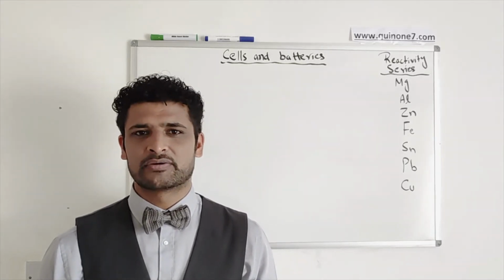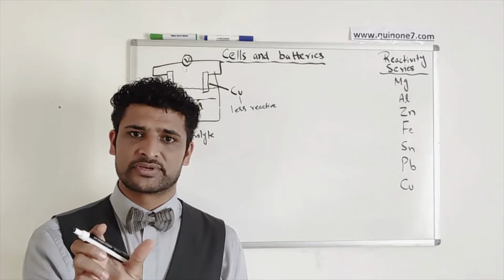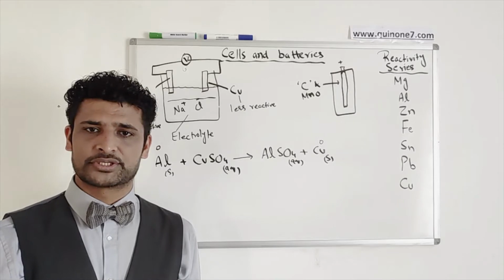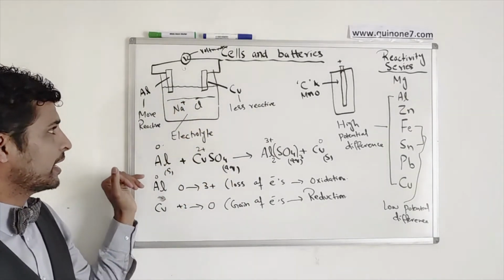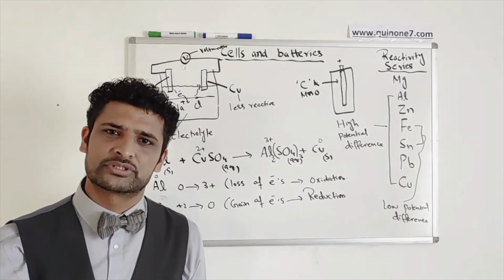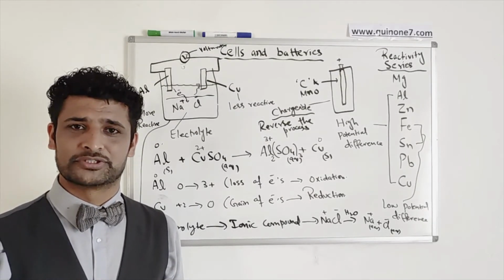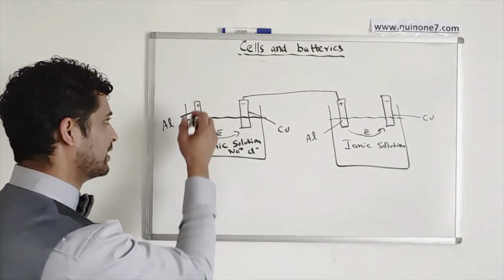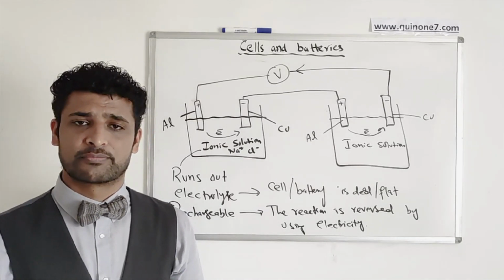Cells and batteries GCSE chemistry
A chemical cell is a source of electrical energy.
The simplest design consists of two electrodes made from metals of different reactivity immersed in an electrolyte and connected to an external voltmeter by wire, creating a complete circuit.
A common example is zinc and copper.
Zinc is the more reactive metal and forms ions more easily, readily releasing electrons.
The electrons give the more reactive electrode a negative charge and sets up a charge difference between the electrodes.
The electrons then flow around the circuit to the copper electrode which is now the more positive electrode.
The difference in the ability of the electrodes to release electrons causes a voltage to be produced.
The greater the difference in the metals reactivity then the greater the voltage produced.
The electrolyte used also affects the voltage as different ions react with the electrodes in different ways.